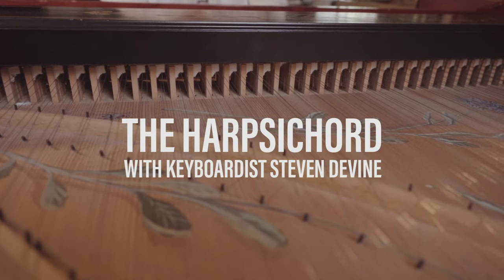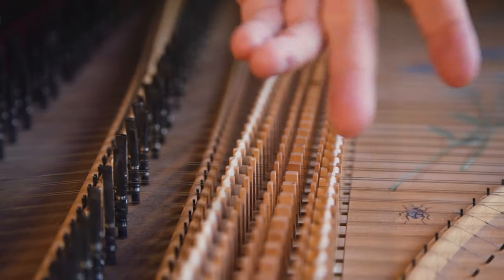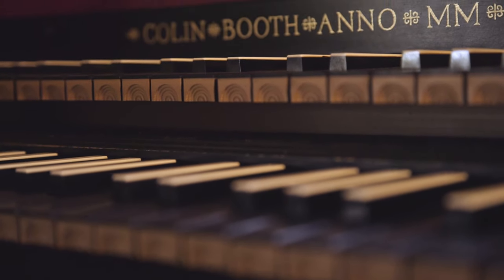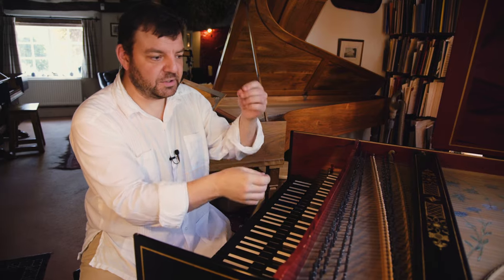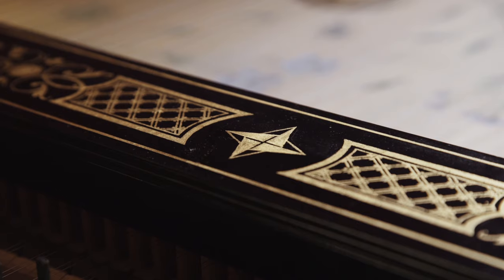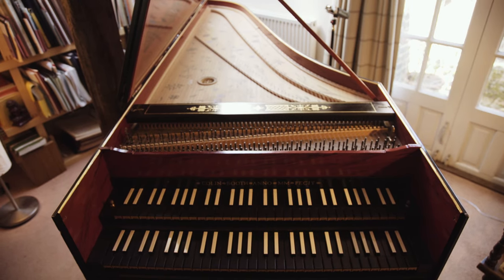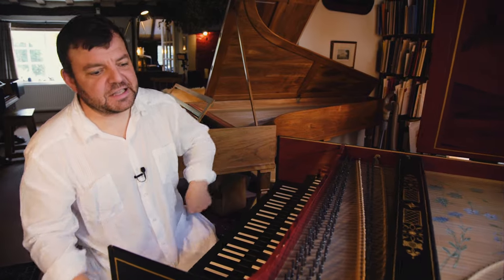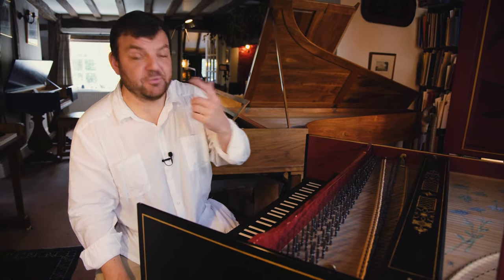Introducing the Harpsichord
Steven Devine, Co-Principal Keyboardist of the Orchestra of the Age of Enlightenment, tells us all about his German harpsichord.